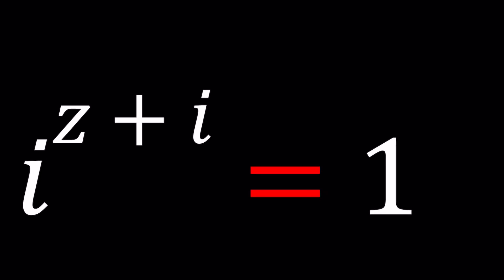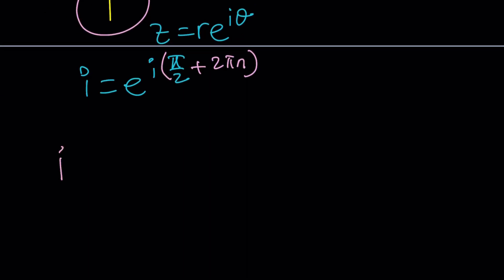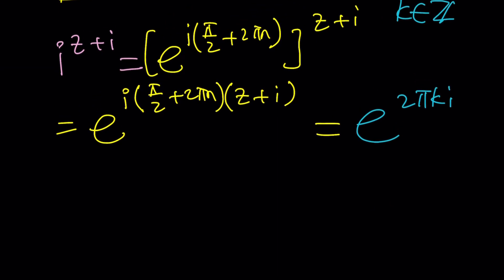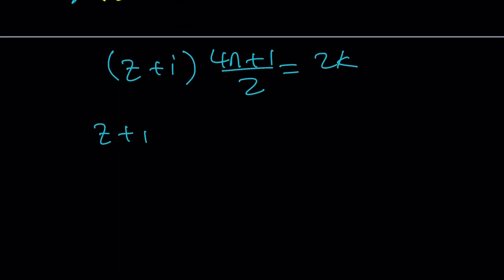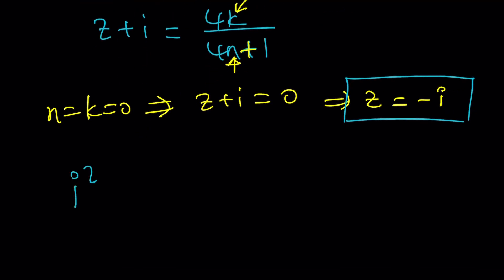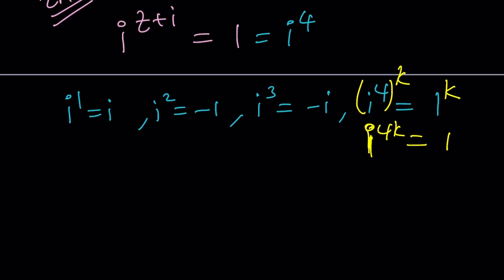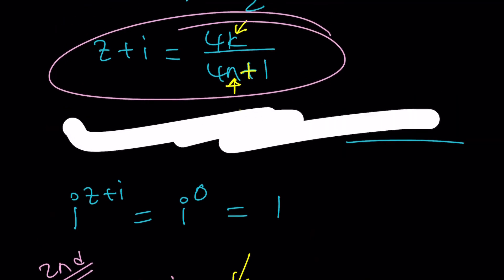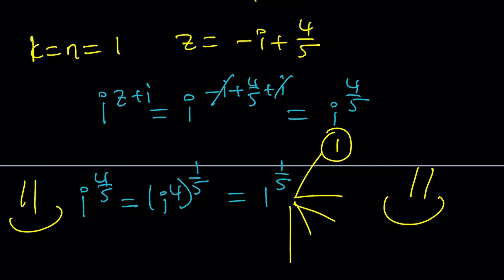An Imaginary Exponential Equation | Problem 346